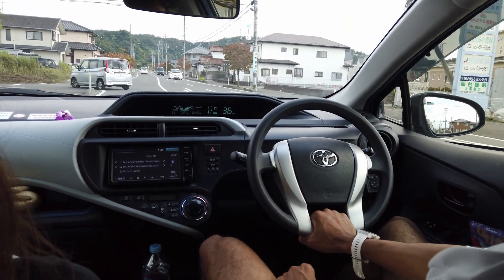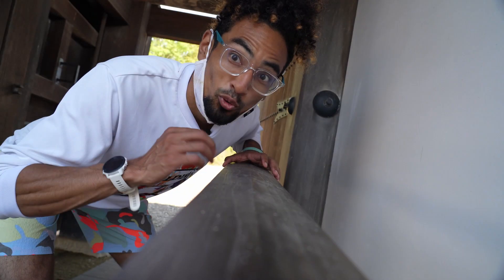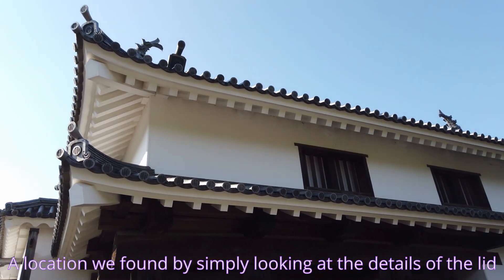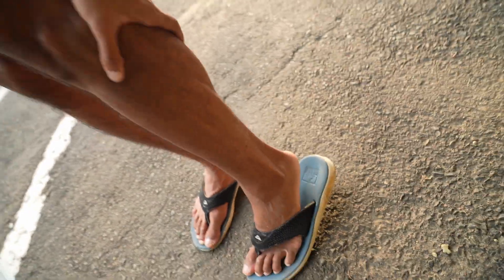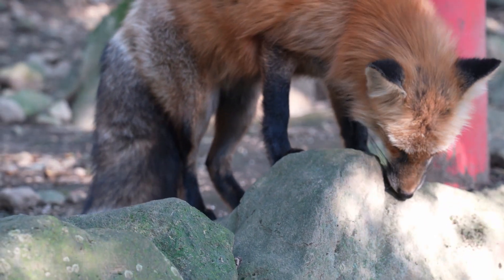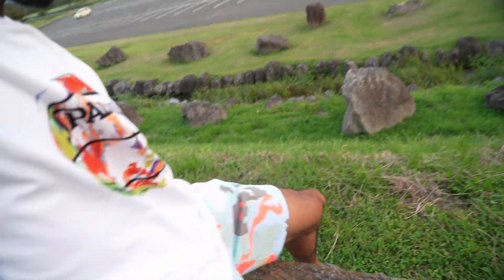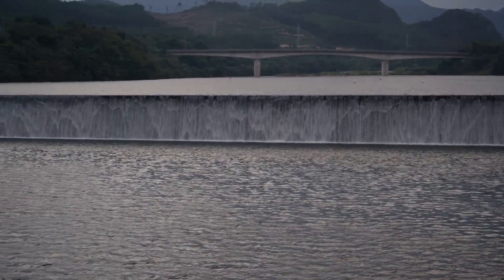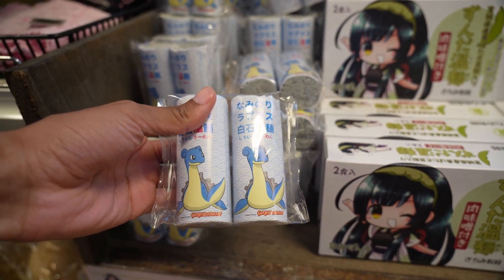Walking amongst FOXES in Japan! *CAREFUL, THEY BITE!*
We go to Zao Fox Village to walk around REAL LIVE FOXES!

Pokemon Lids are back! This time we are in Miyagi to try and gather them all! Come check out the cities of Shiorishi and Zao Fox Village